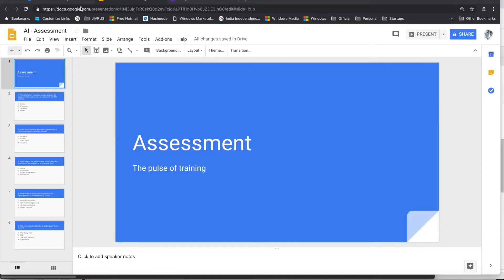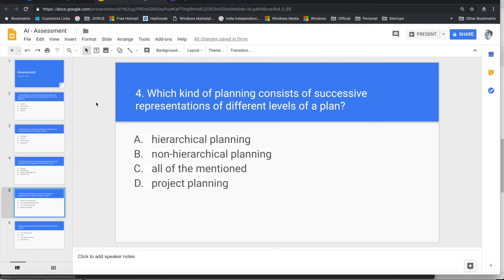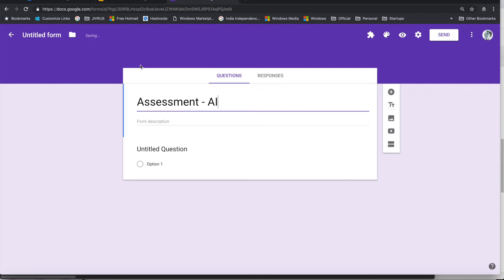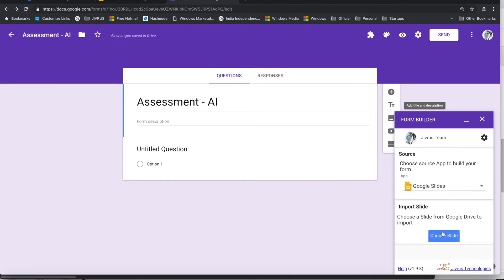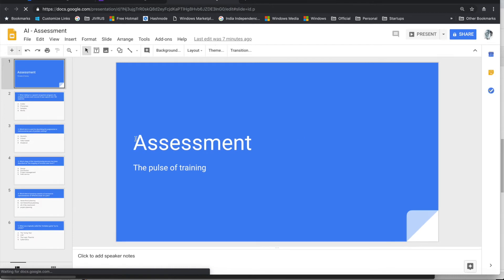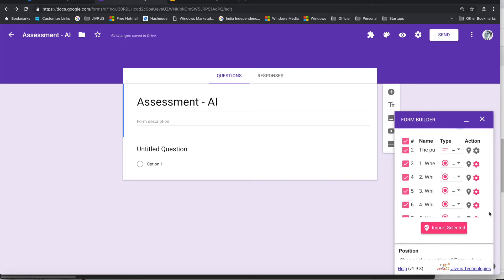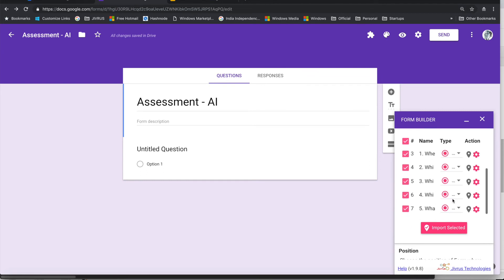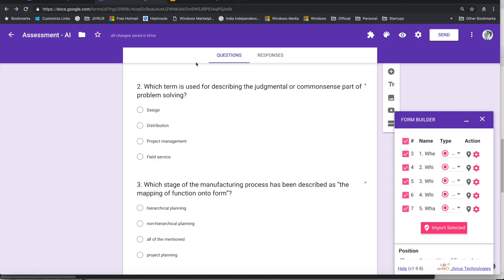Form Builder Video 4 Import From Google Slides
Import fields, questions and answers from Google Slide into Google Forms using Form Builder.
You can import any Google Slide of any format. Form Builder automatically identifies questions and answers and loads them into Google Forms. You can also do advanced configuration to customize the imported fields and questions.